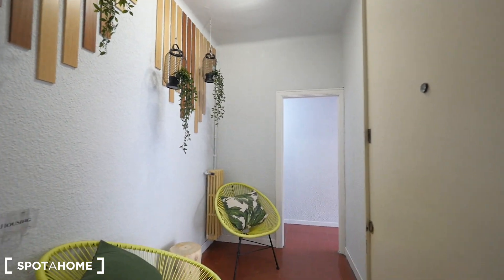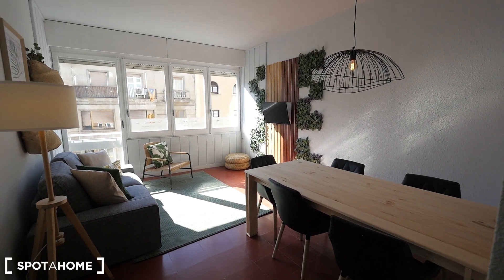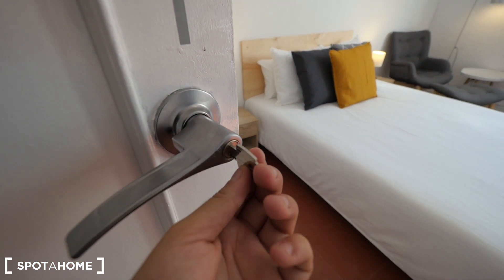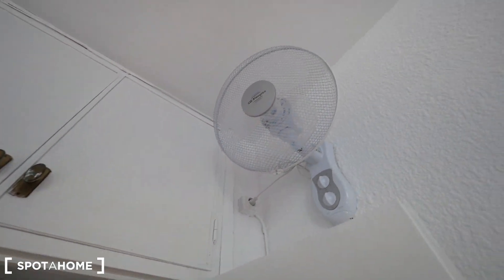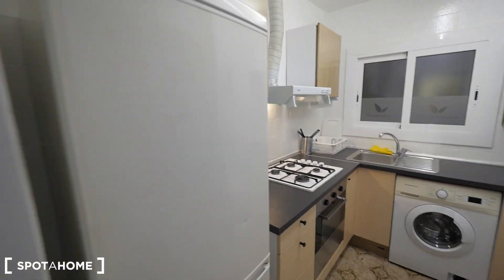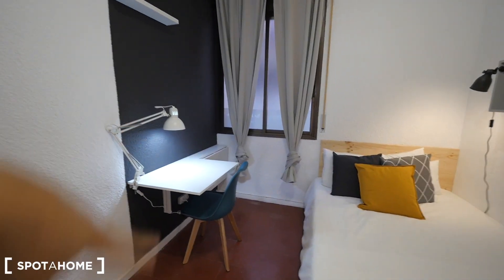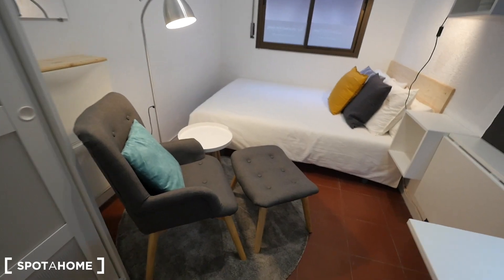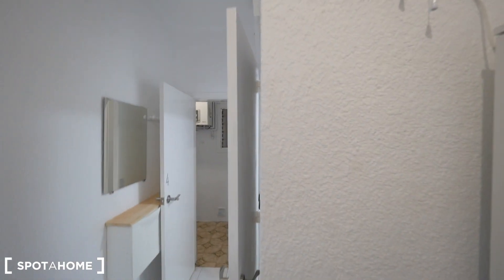Spacious rooms for rent in 4-bedroom apartment in Gracia - Spotahome (ref 362681)